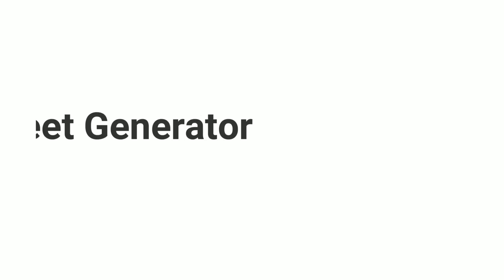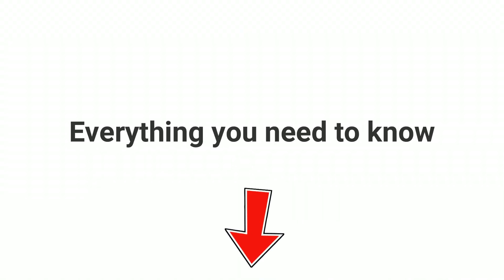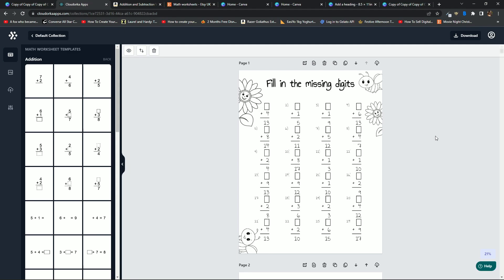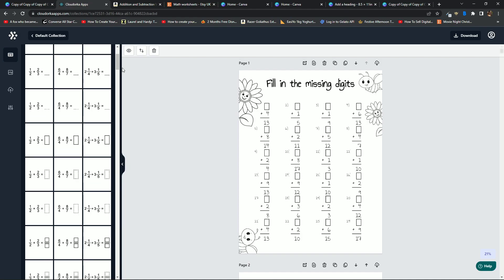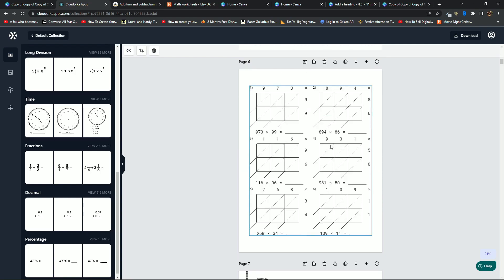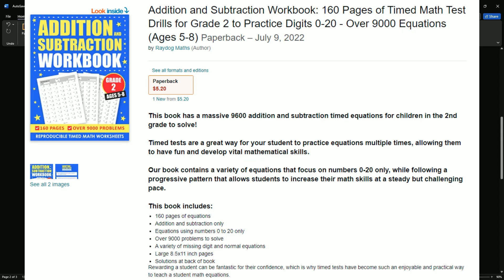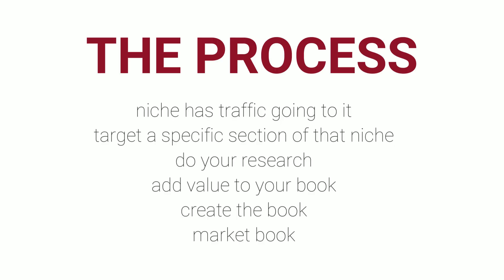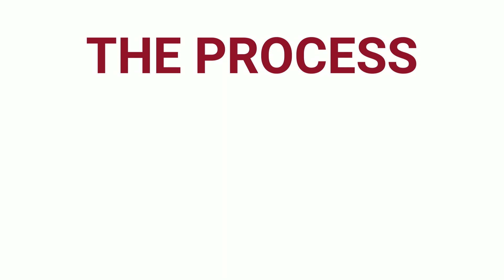Amazon KDP is Now SATURATED With Math Workbooks.....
So in this video today, I take a look at why the math worksheet generator software will NOT saturate any type of niche here. The thought that a software can saturate a niche is a tiny-minded perspective on publishing through KDP.

Inside the video, I rattle off just a few niche ideas while using the software, and this is just a percentage of what you can create. There will ALWAYS be competition, in EVERY niche - and there will always be new ways to create content faster. The playing field is now even, it makes no difference for those of us that want to create great books for KDP.

The software being used in this video is called math worksheets generator, and that will be released on the 22nd of July along with my bonus.